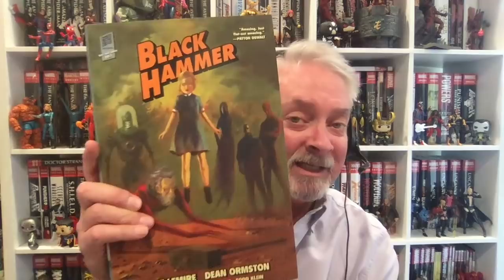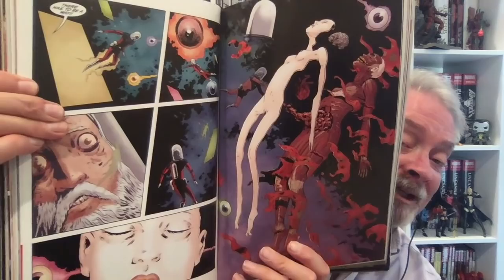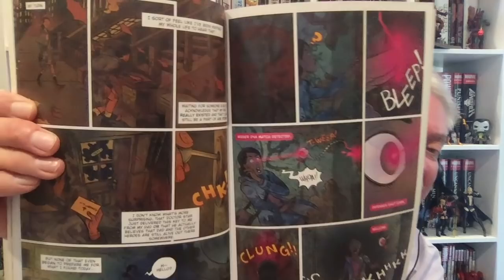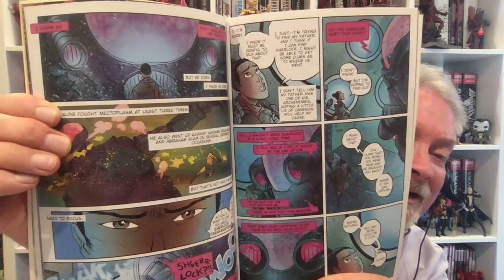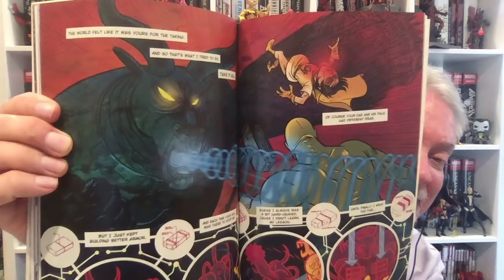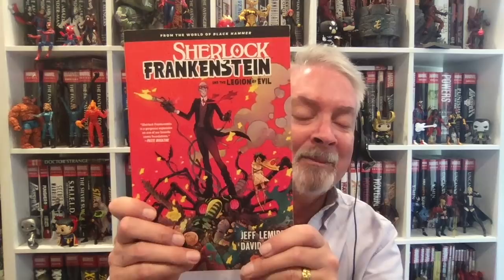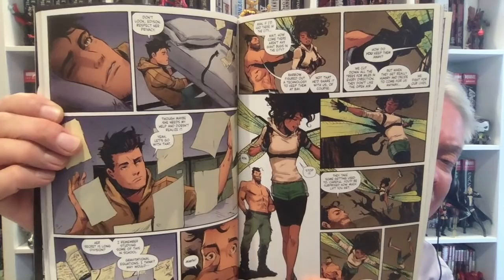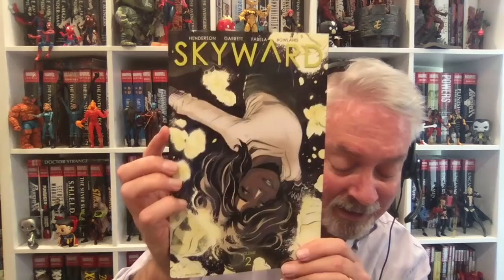OmniDog's Vault: Comics Review: Mr & Mrs X, X-Men Red 2, Skyward 2, Dr. Star, Sherlock Frankenstein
I review Mr & Mrs X, X-Men Red 2, Skyward 2, Dr. Star, Sherlock Frankenstein